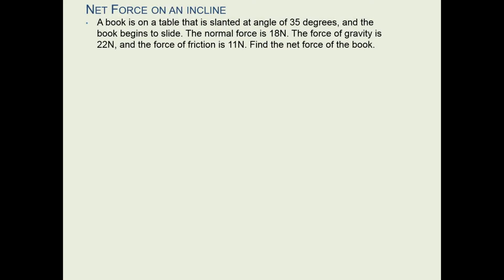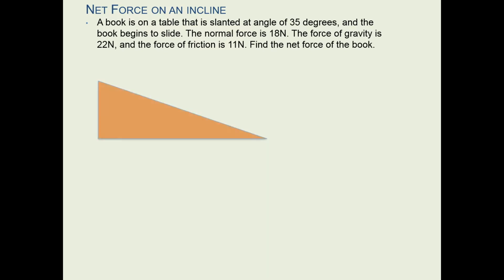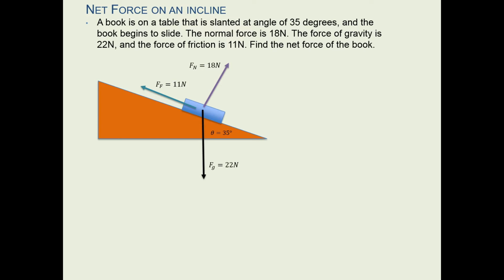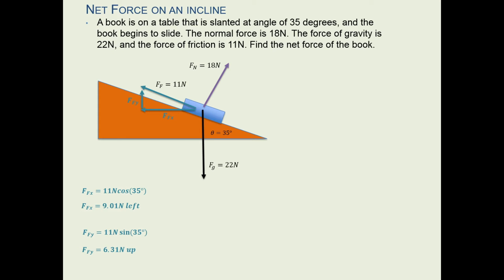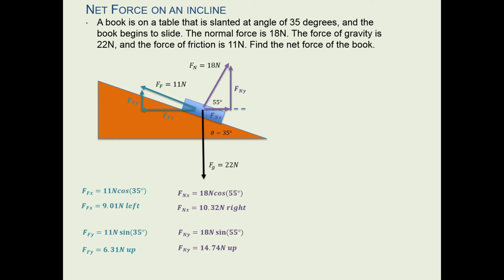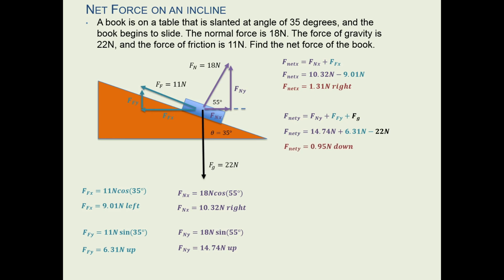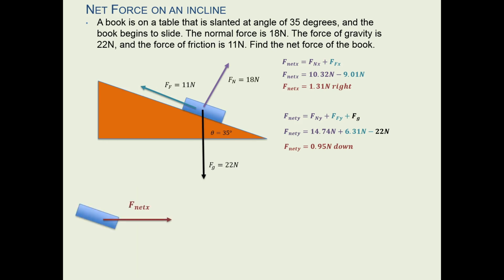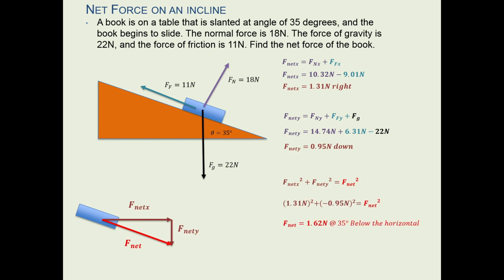Net force on an incline